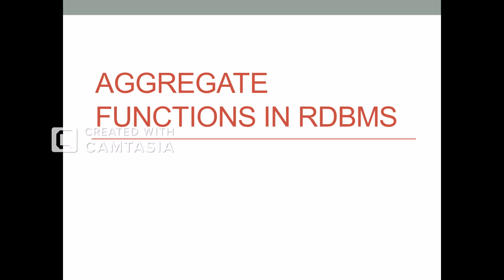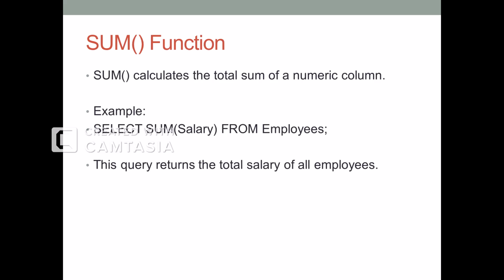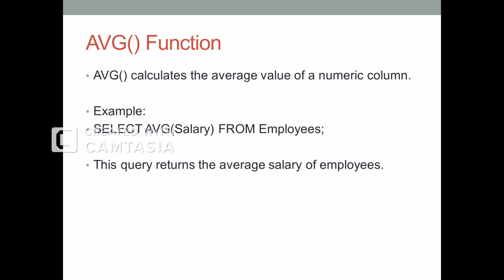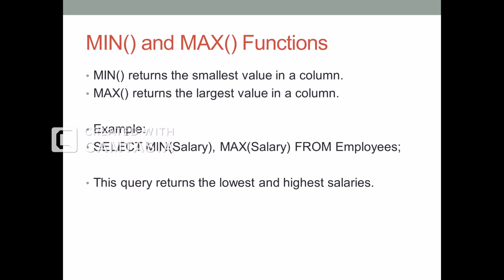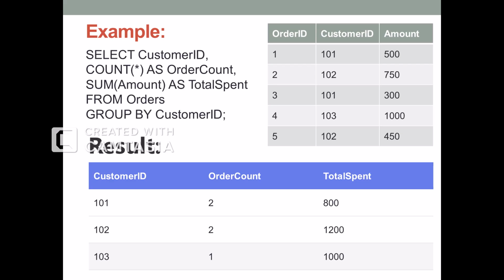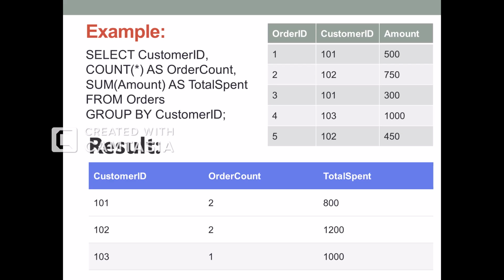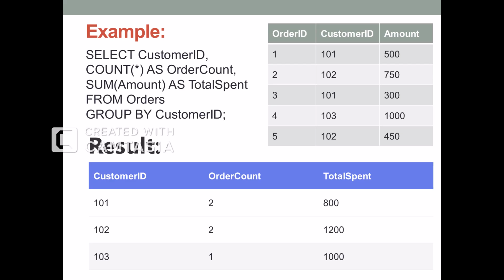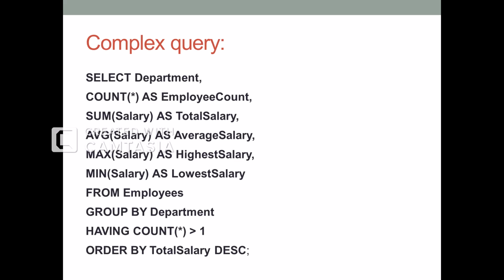Aggregate functions in RDBMS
Here are three simple objectives for the topic Aggregate Functions in RDBMS:

To understand the concept of aggregate functions in SQL and their role in summarizing and analyzing data in relational databases.

To learn the usage of common aggregate functions such as COUNT, SUM, AVG, MIN, and MAX with practical SQL examples.

To explore the application of aggregate functions with GROUP BY for generating meaningful reports like department-wise or category-wise summaries.